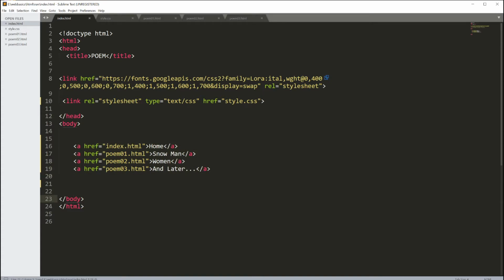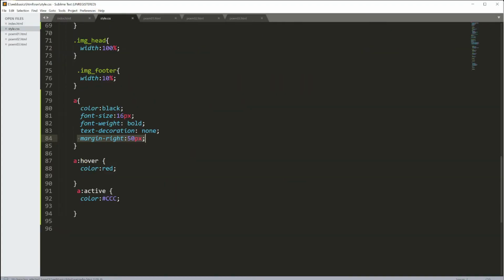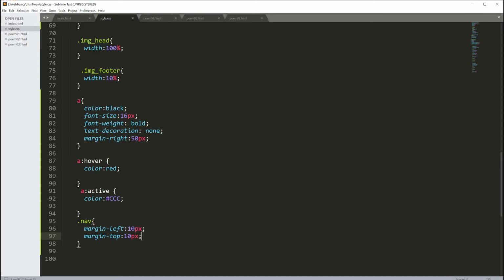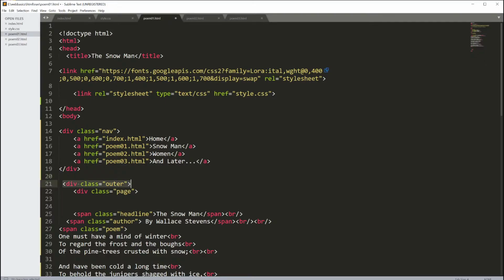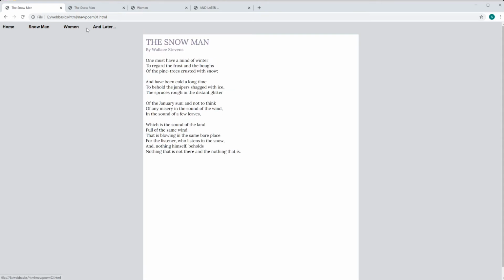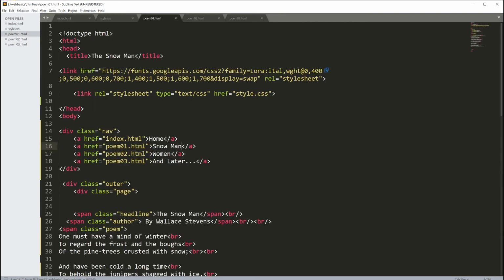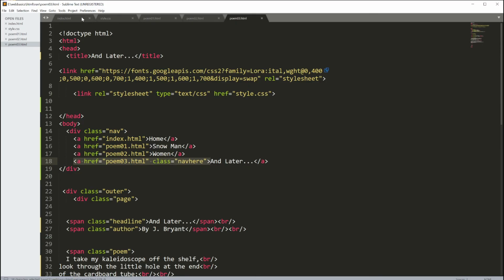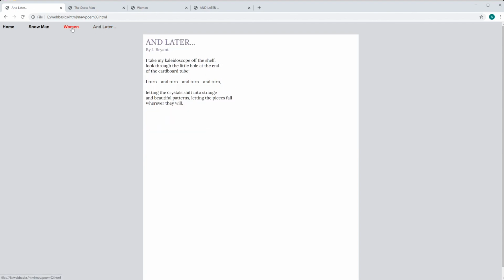HTML Adding Basic Navigation